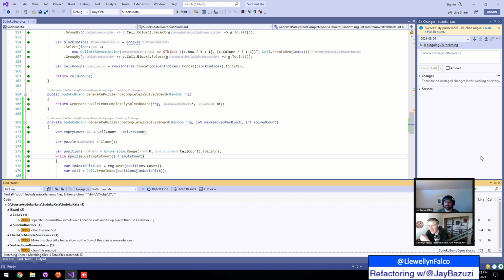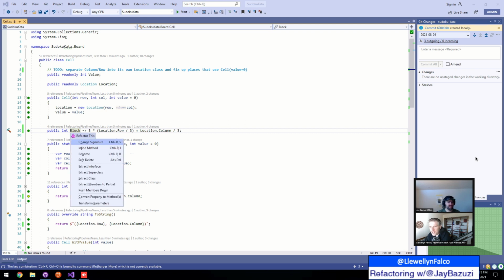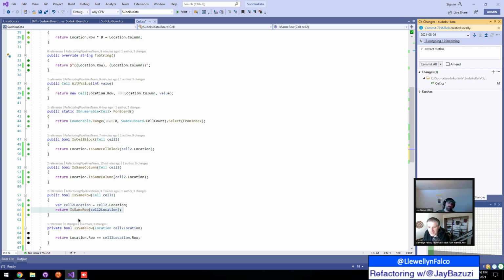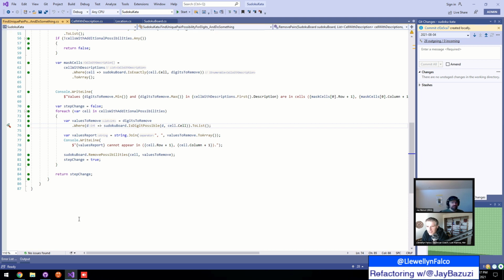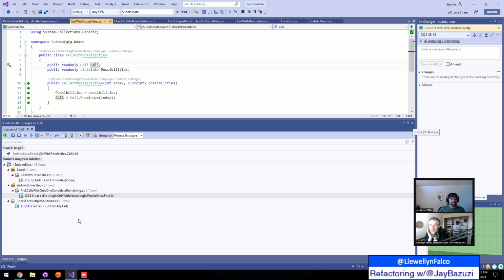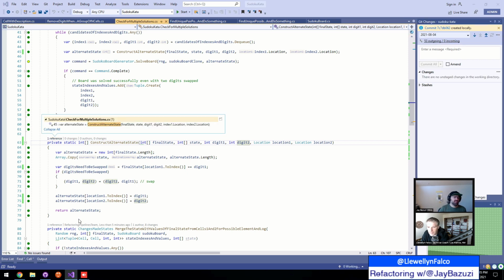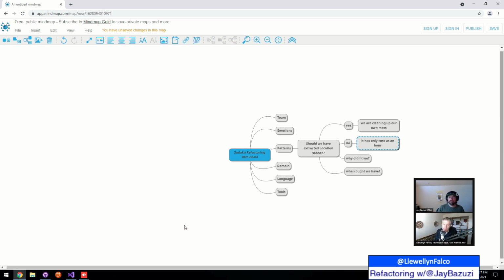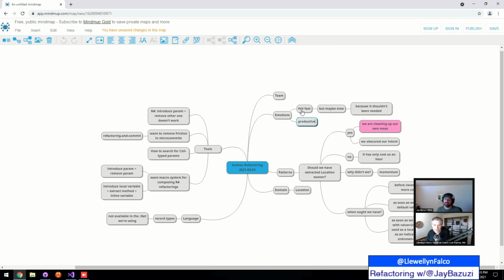Sudoku Refactoring - Part 20